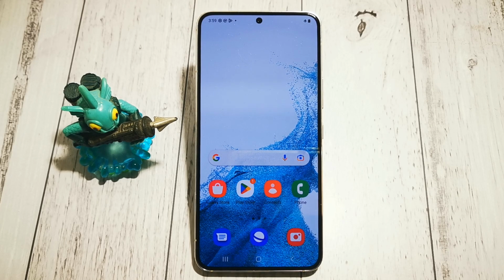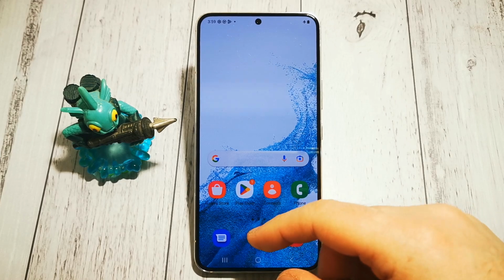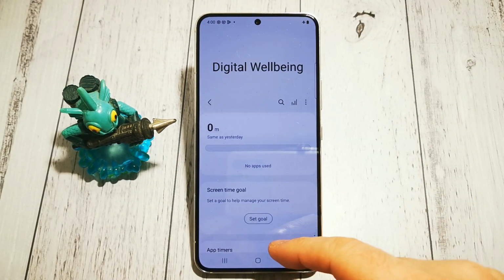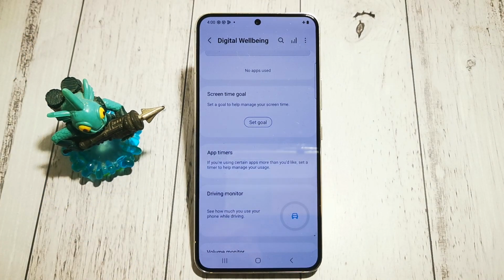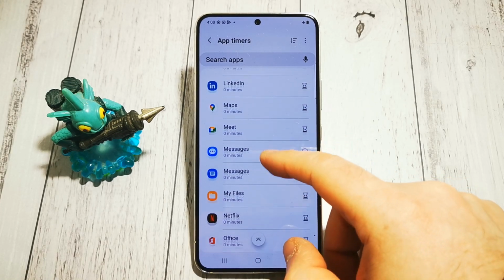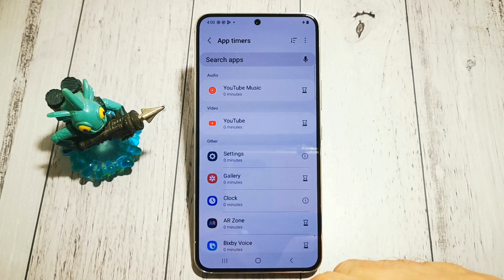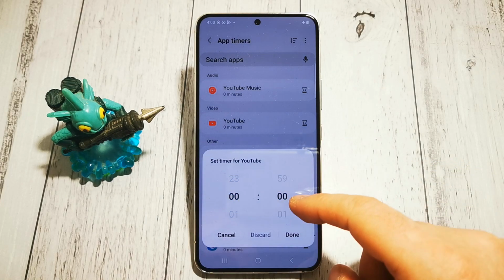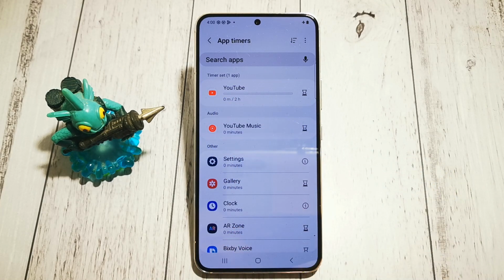SAMSUNG GALAXY S22: How to setup app timers | Quick Guide